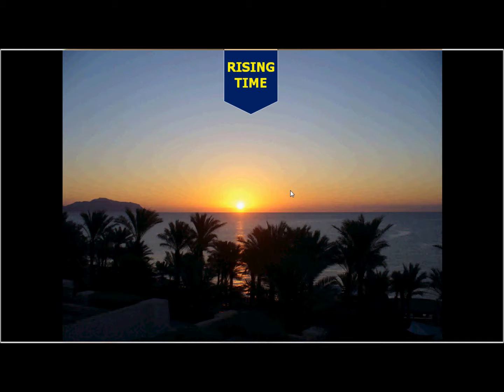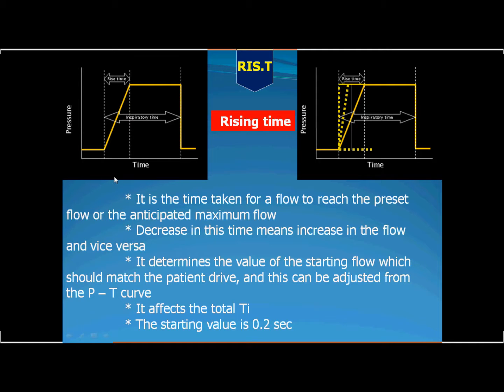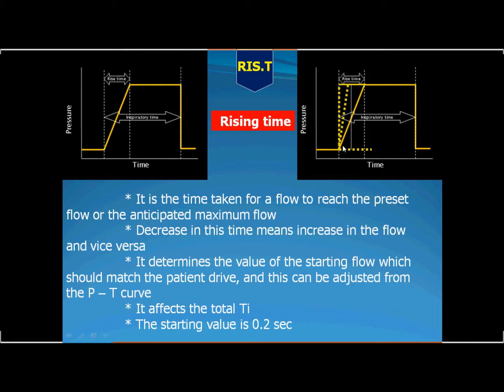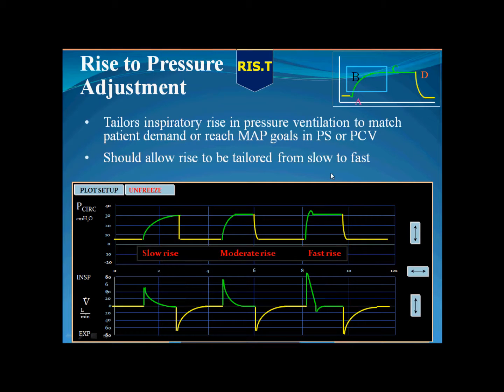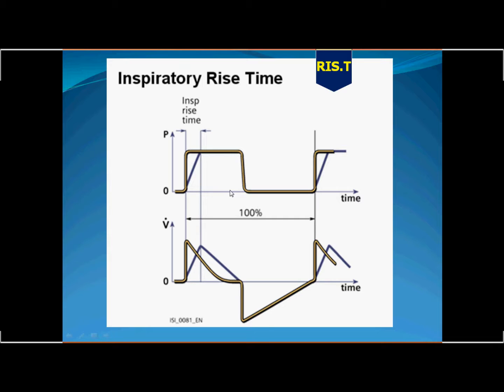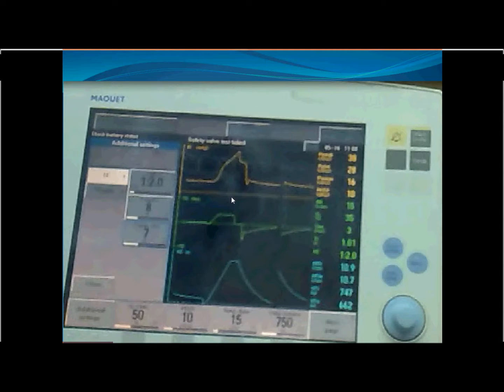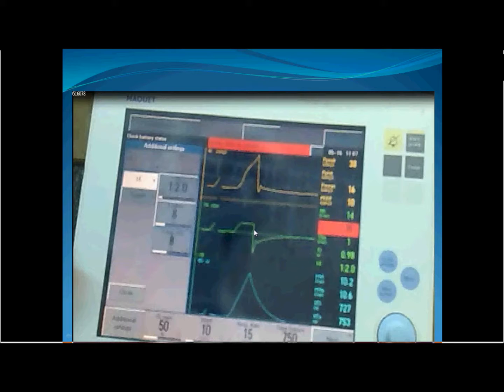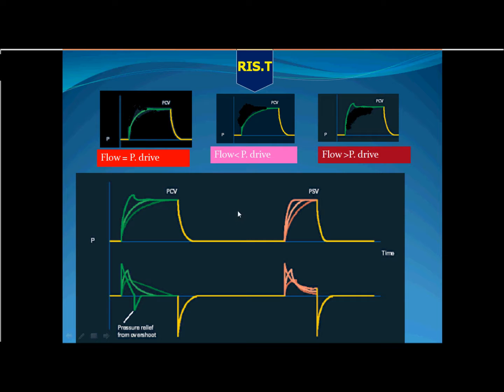Mechanical ventilation -13- Rising time(English)